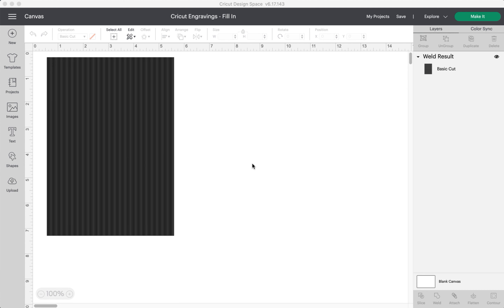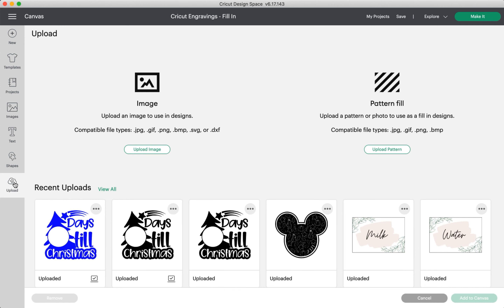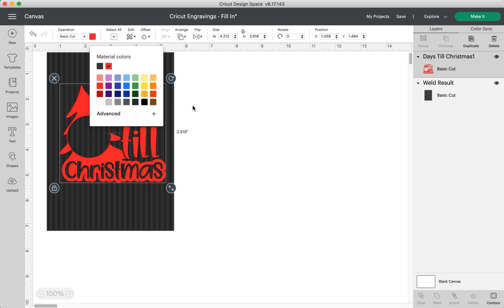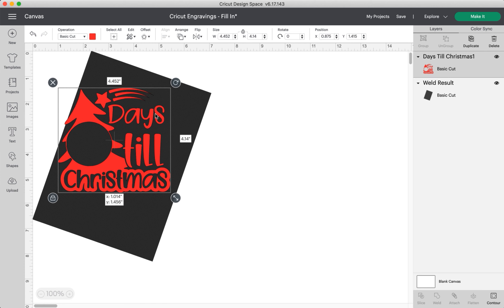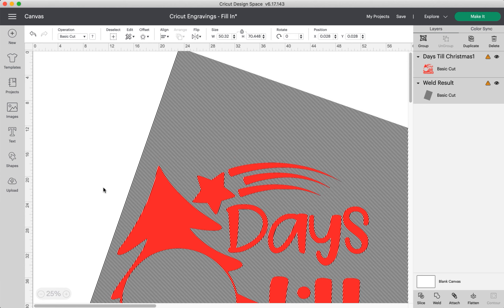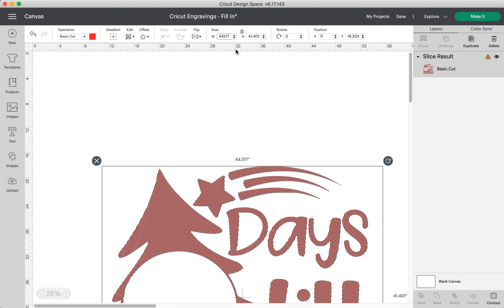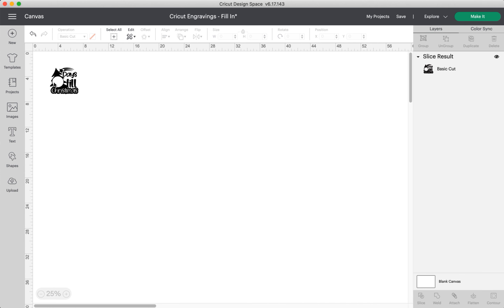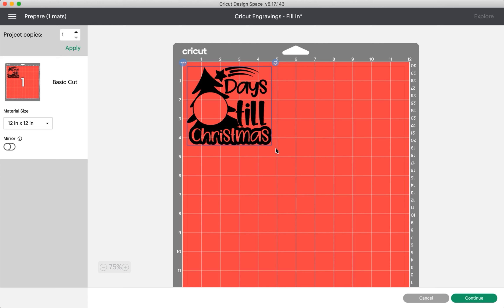Cricut Design Space - How to Fill in Images for Cricut Engraving Tool - Template Method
Quick Cricut Engraving Tool tutorial of how to fill images/designs in Cricut Design Space for engraving or coloring in.

These instructions demonstrate how to fill images or designs using a template provided to you on the associated blog from Zoom Precision